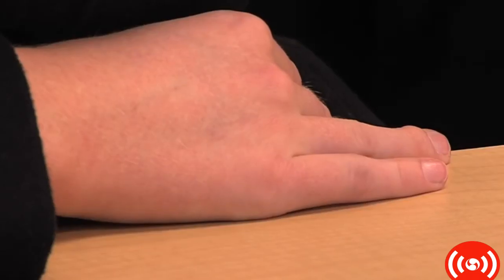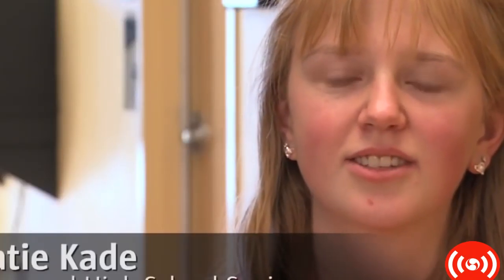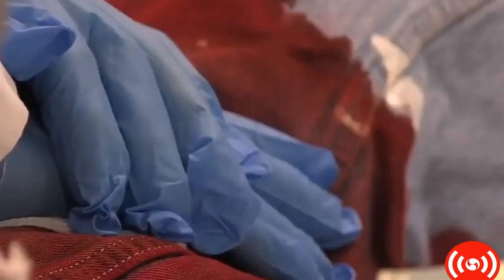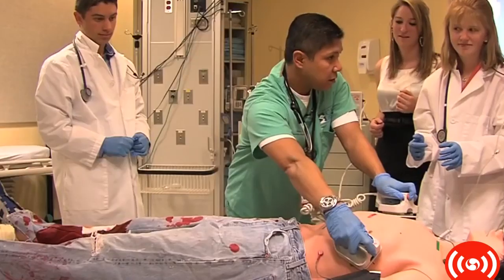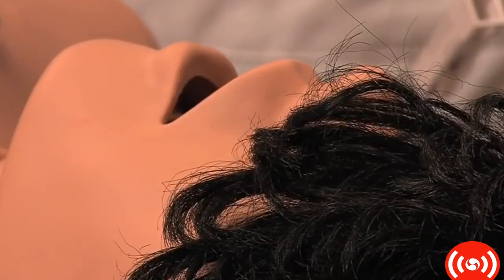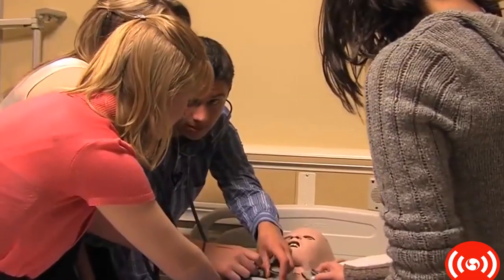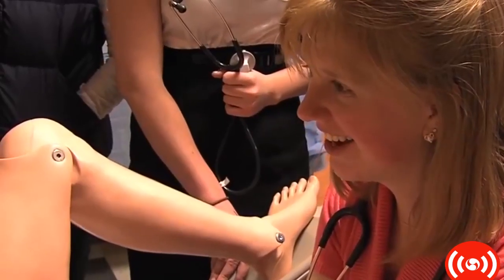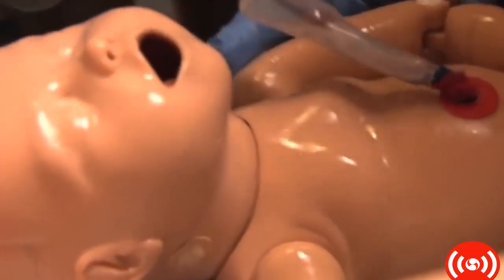Students deliver fake baby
Not many high school students get a chance to help deliver a baby. And not many want to–except for a group of students from Chaparral High School in Parker.